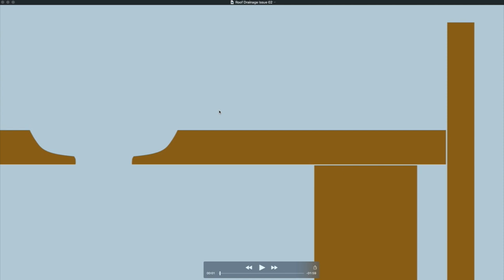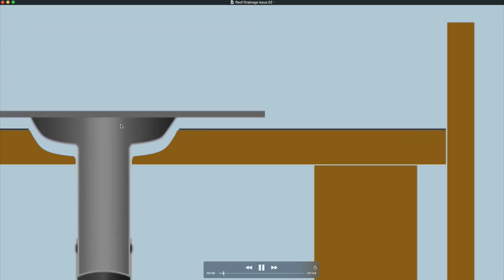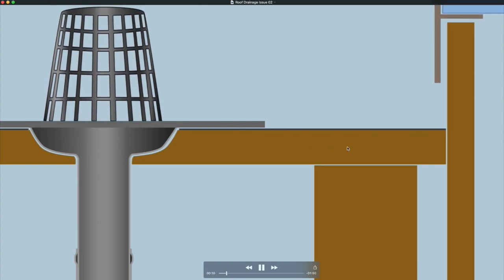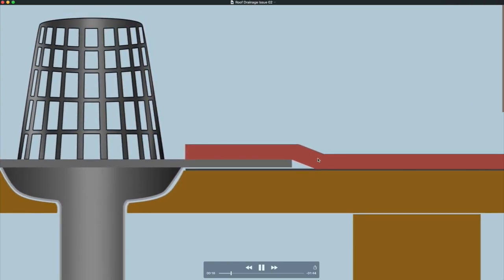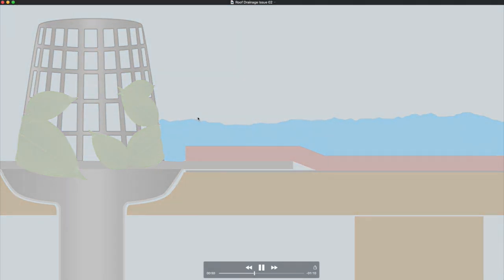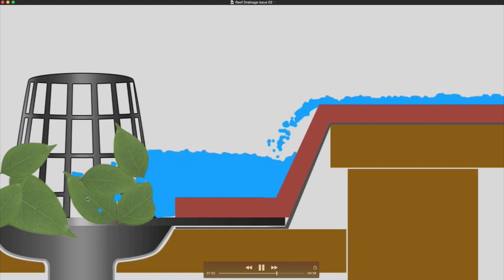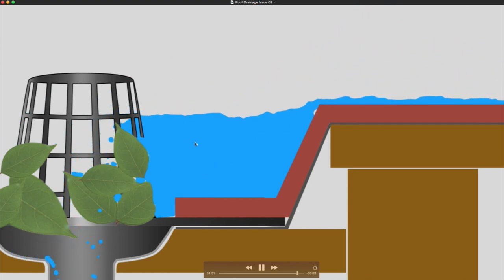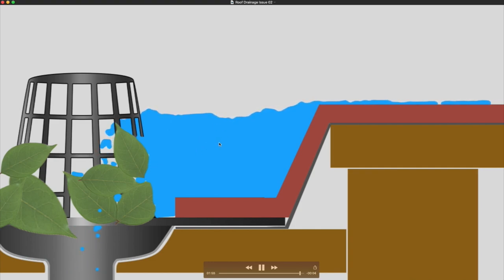Flat Roof Drains design and installation - the Ultimate draining system for flat roofs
The ultimate draining system that will prevent a roof from flooding.
Flat Roof Drains design and installation are very critical. Most drains are elevated higher than the roof surface itself. This issue can be found in 80% of flat roofs. Lowering the drain into a catch basin will solve this issue. The catch basin is to collect debris and allows water to flow into the pipe even after the filter or strainer is clogged.
It may cost more to install a catch basin around a drain but in the long run, will save the roof from costly repairs. A catch basin has the following benefits:
1. Allows water to flow over debris through the strainer
2. It buys time to remove debris that clogs the strainer
3. It prevents the entire roof from flooding causing possible leaks
4. Prevents standing water that can deteriorate a rubber roof
5. Where there is no pooling of water there is no growth of plant and moss
6. Prevents mosquito breeding ground
7. Standing water on a flat roof will cause the Ultraviolet protective coating to peel
8. A catch basin will prevent a premature seam failure or leak on the rest of the roof

The benefits of a catch basin around a drain outways the cost of installation by far. Most flat roofs have failed due to an improper draining system.